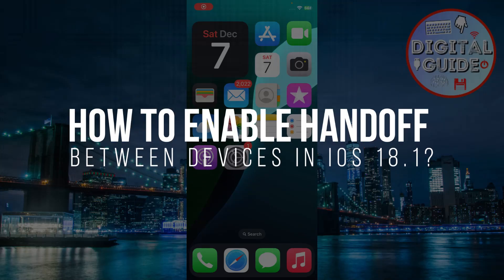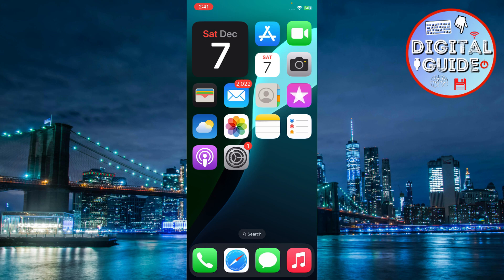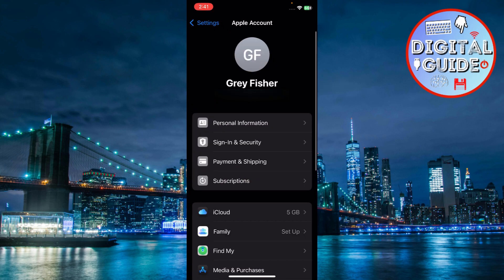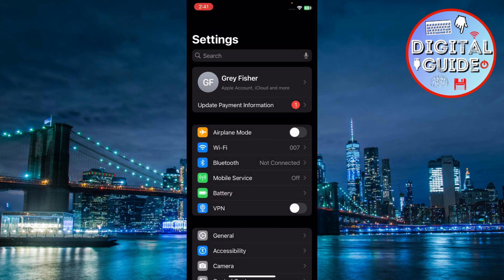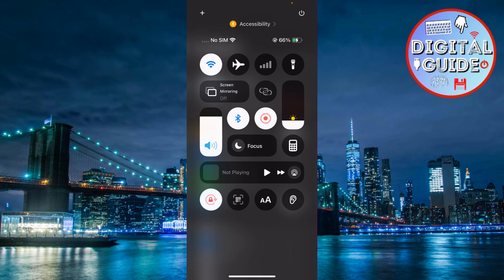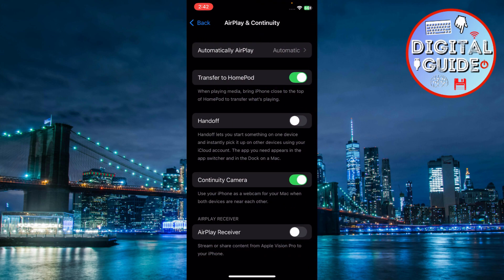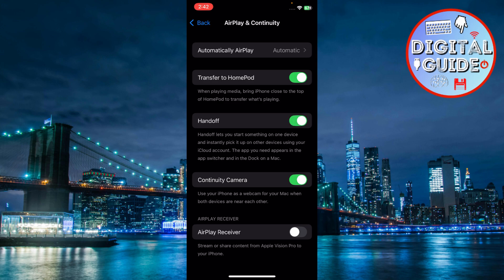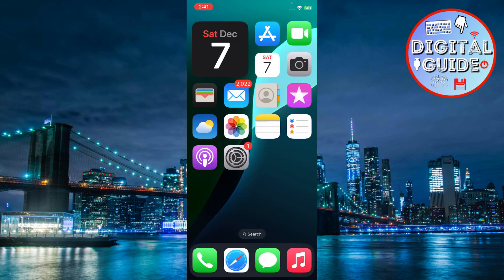How to Enable Handoff Between Devices in iOS 18.1?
This video explains how to enable Handoff between devices in iOS 18.1, allowing you to start an activity on one Apple device and seamlessly continue it on another. It covers the simple steps to turn on Handoff in your settings. This feature makes multitasking between devices smooth and efficient.